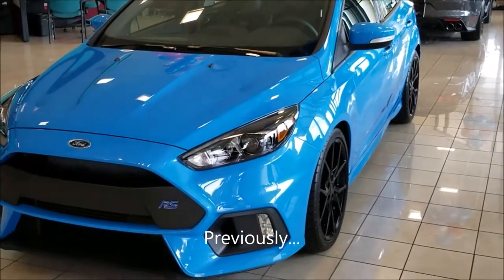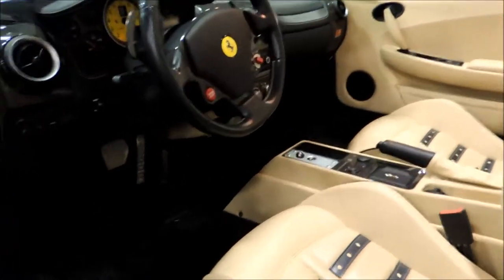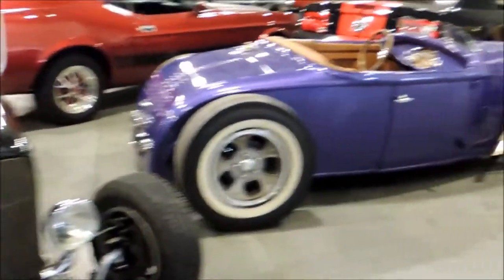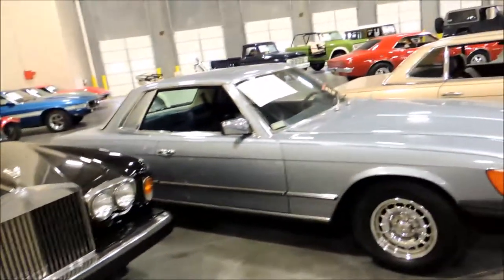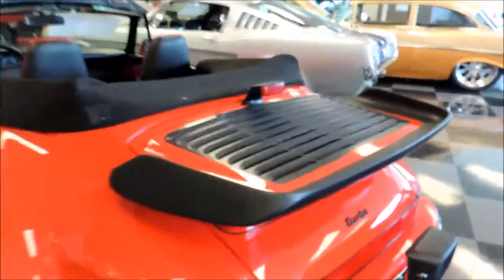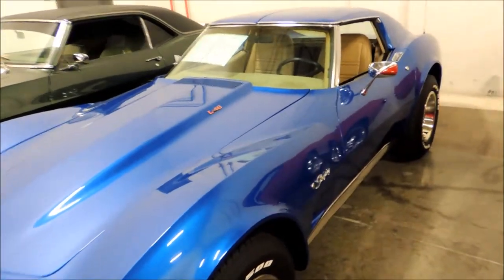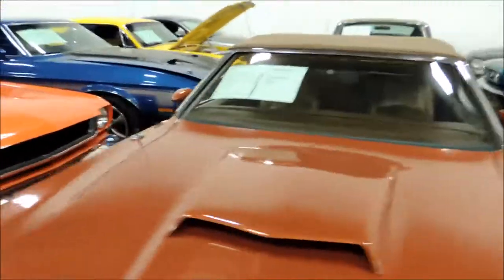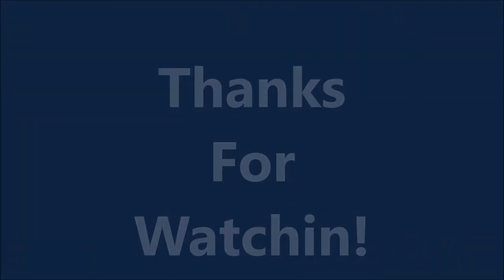Classic Car Dealership Hopping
COPO Camero, Super Snake, Cobras and more! Must see these collections of cars.